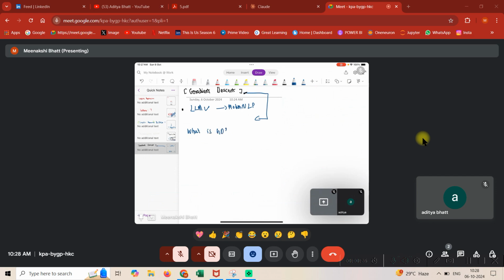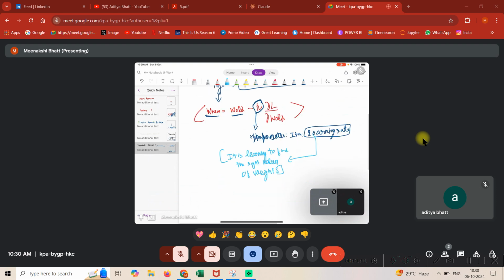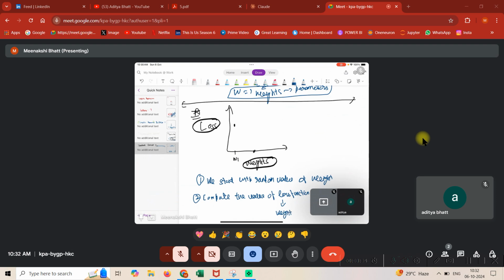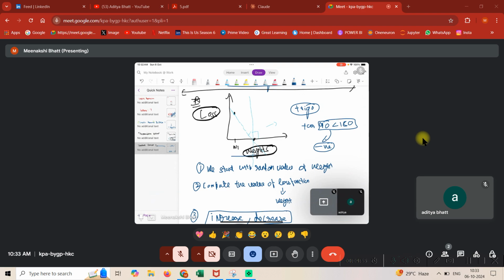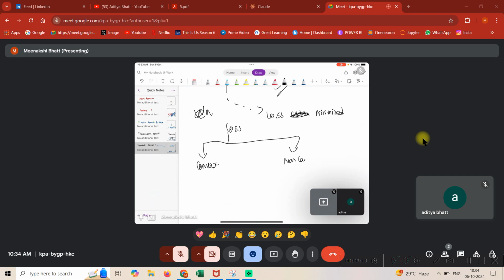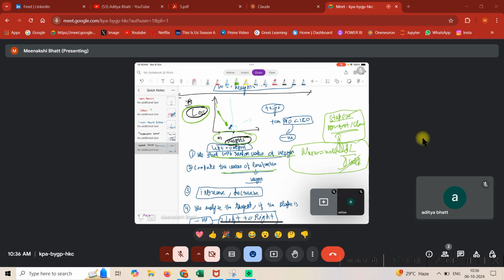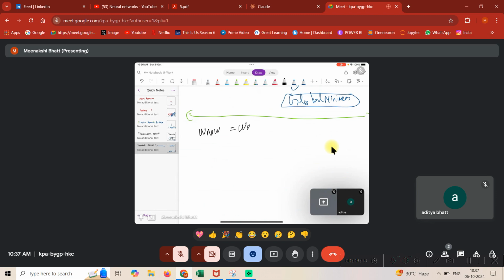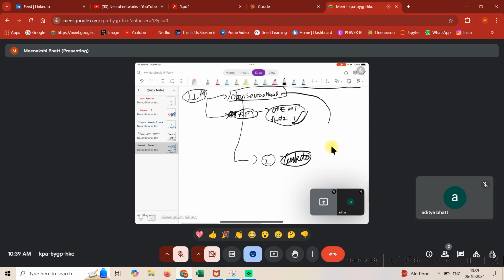NLP Playlist | Gradient Descent Lecture 9 nlp naturallanguageprocessing Data Science